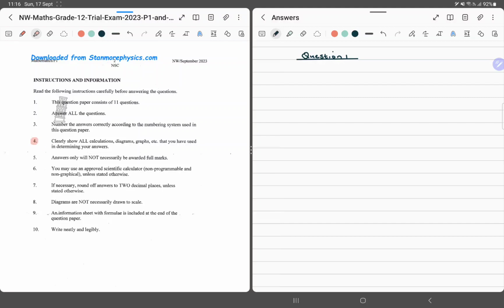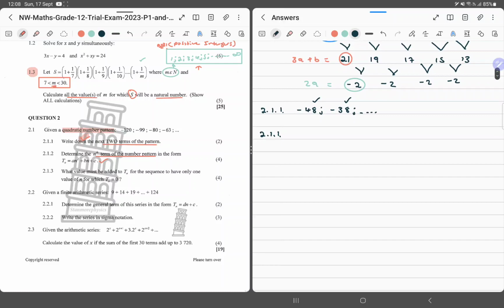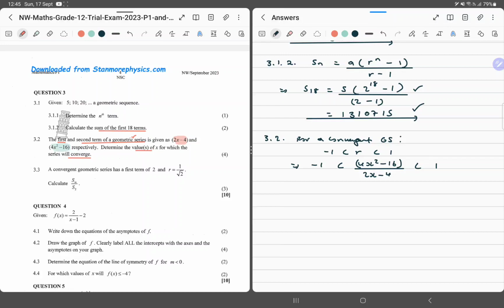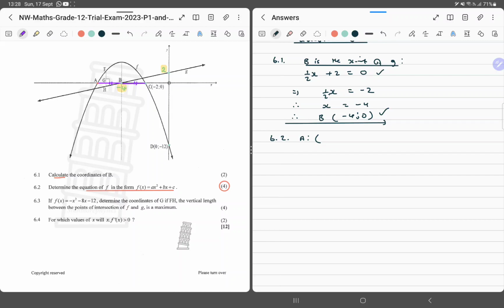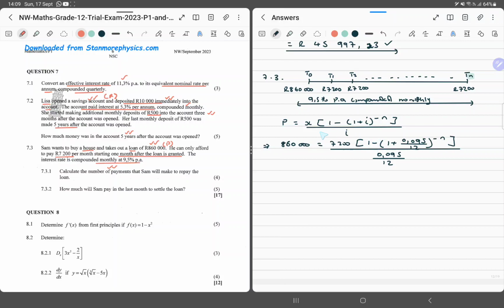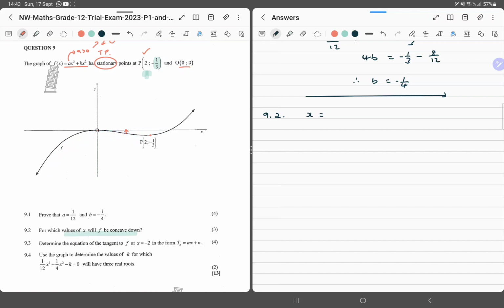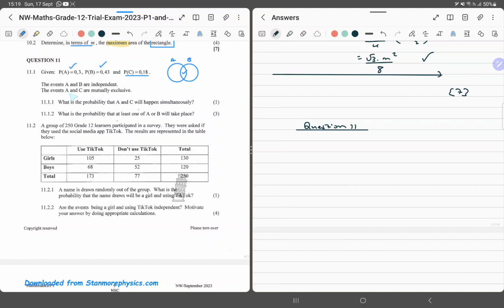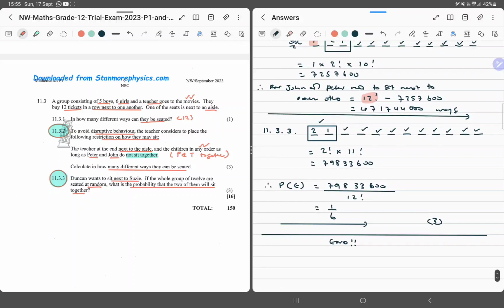Mathematics P1 Grade 12 Prelim North West 2023 full memo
00:00:00 Introduction
00:01:34 Question 1
00:30:00 Question 2
01:03:00 Question 3
01:13:53 Question 4
01:22:50 Question 5
01:36:20 Question 6
01:53:38 Question 7
02:29:30 Question 8
02:39:00 Question 9
03:00:30 Question 10
03:21:20 Question 11